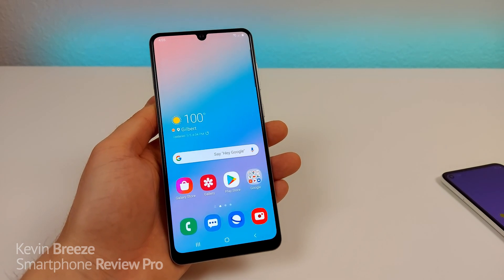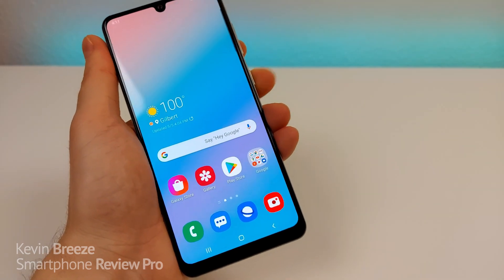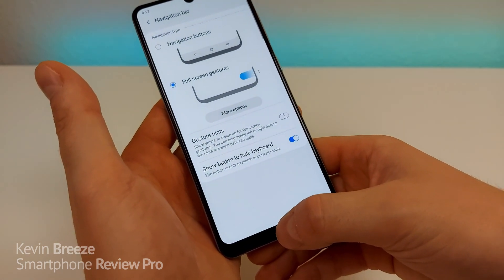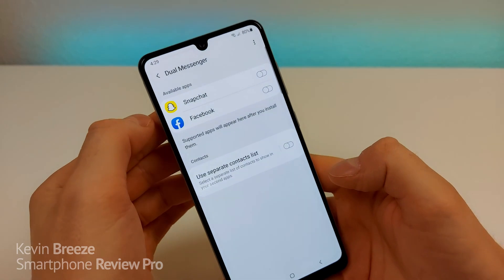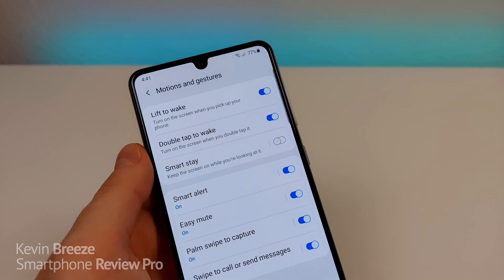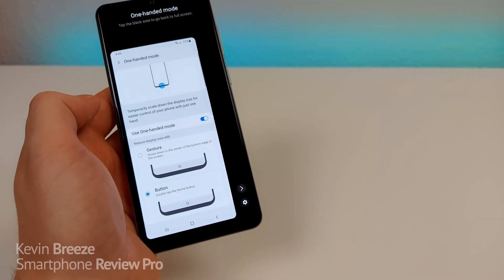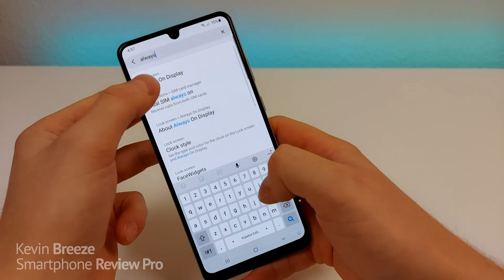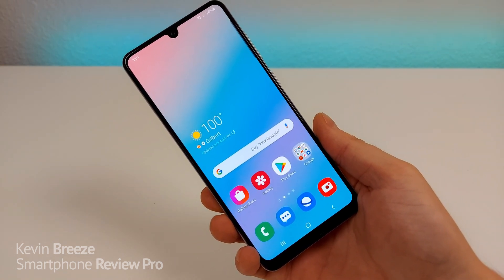Samsung Galaxy A31 - Tips and Tricks! (Hidden Features)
Samsung Galaxy A31 tips and tricks!